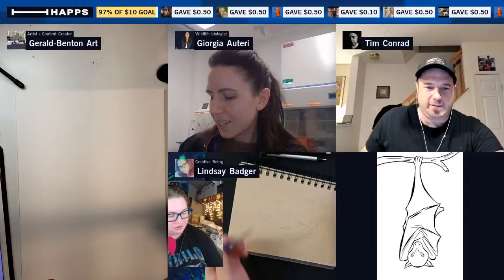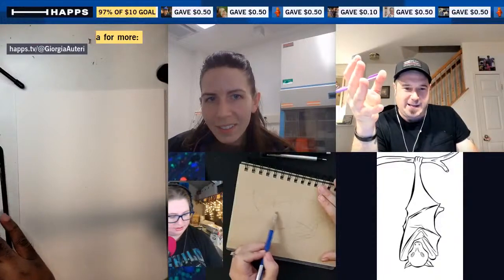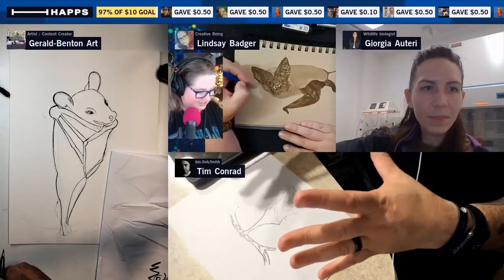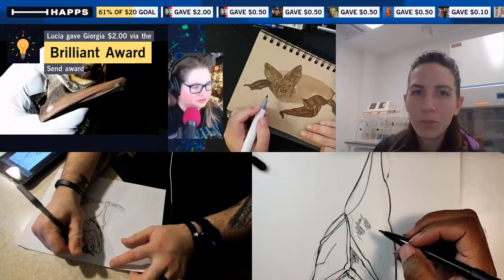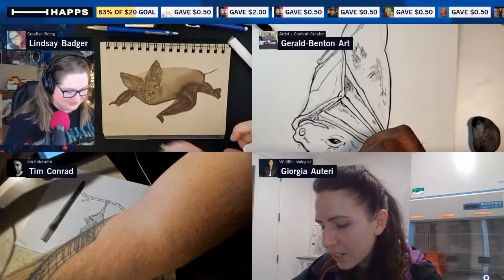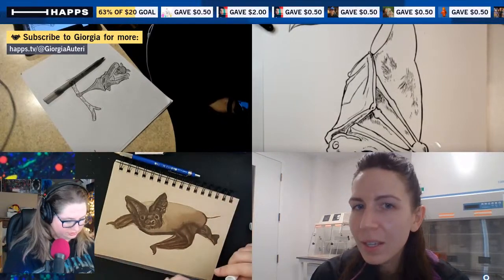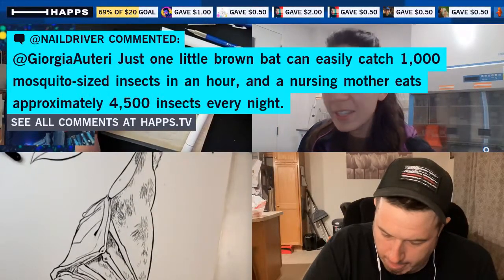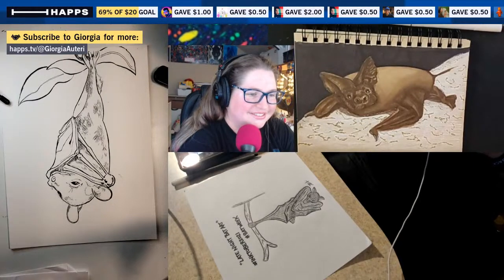Late-night bat art | Inktober / Batweek